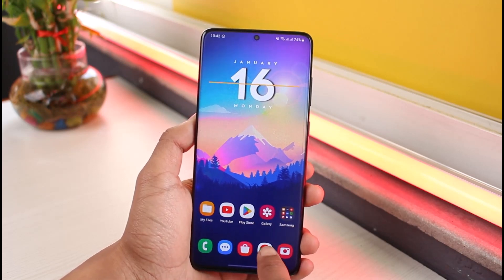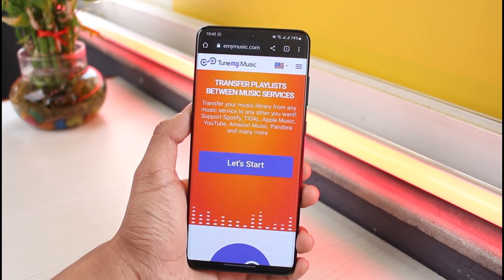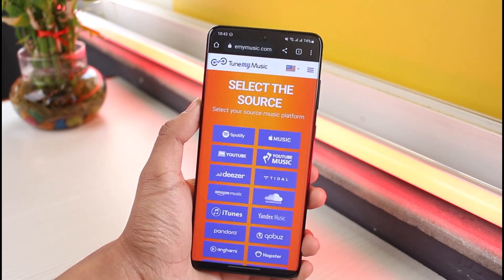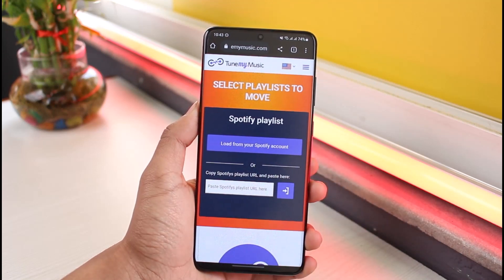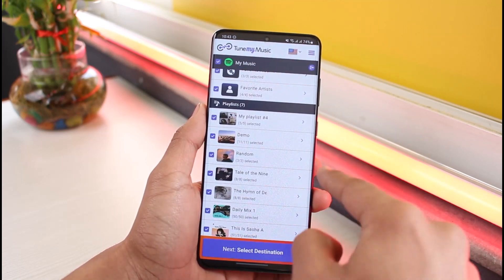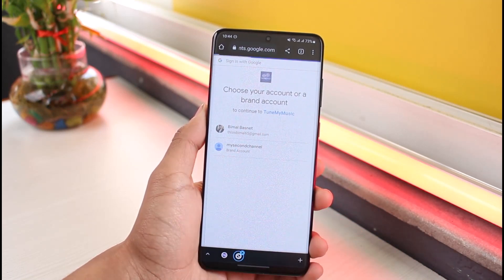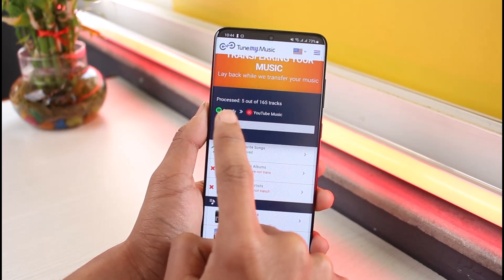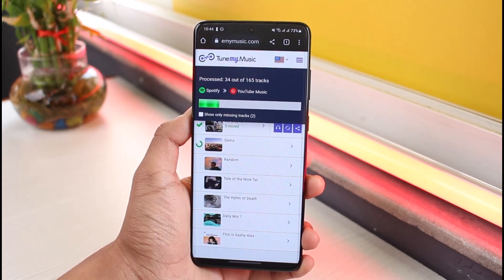Transfer Spotify Playlist to YouTube Music !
➜ This video guides you through an easy step-by-step process to transfer your Spotify playlists to your YouTube Music or YouTube or even vice-versa. So make sure to watch this video till the end.

~ Chapters:
0:00 Introduction
0:15 TuneMyMusic.com
0:48 Login to Spotify
1:29 Choose Playlists
2:00 Login to YouTube Music
2:43 Conclusion